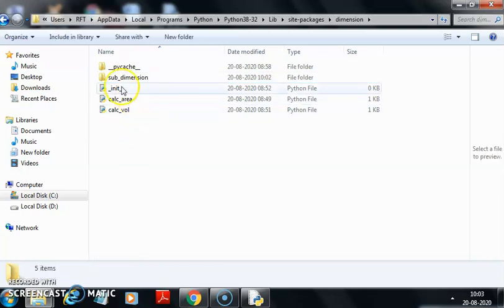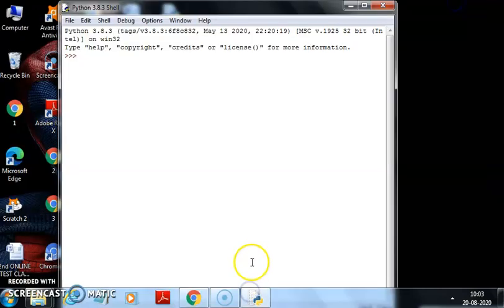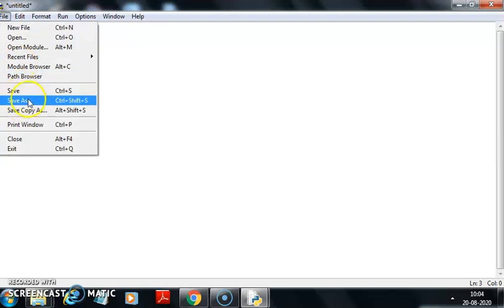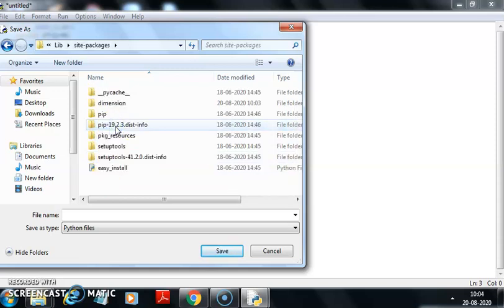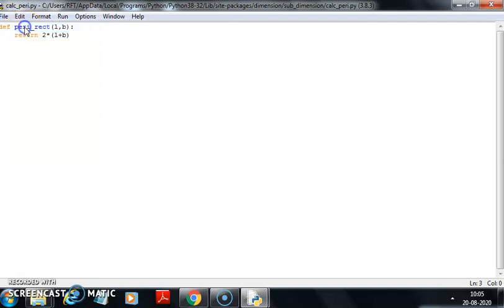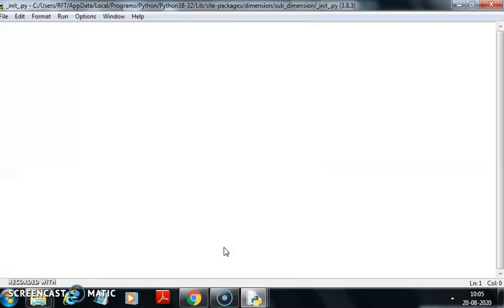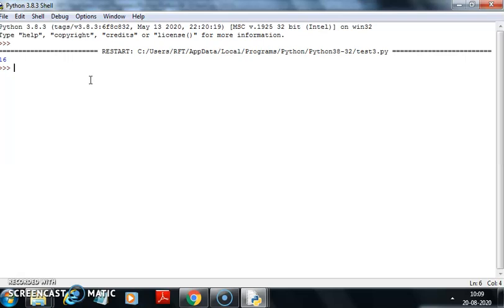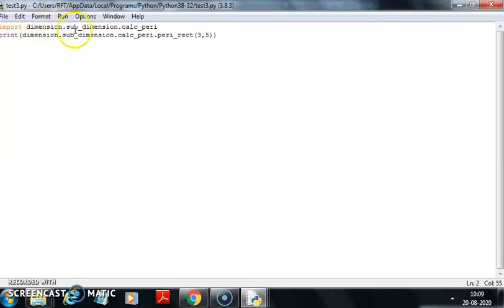Creating a Subpackage in Python | With Practical Demonstration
In this video you will learn how to make a subpackage in python and utilize its members in other programs